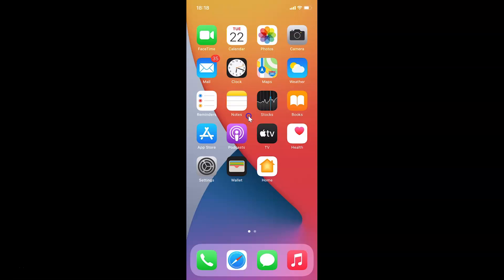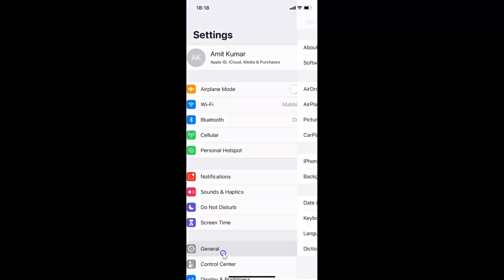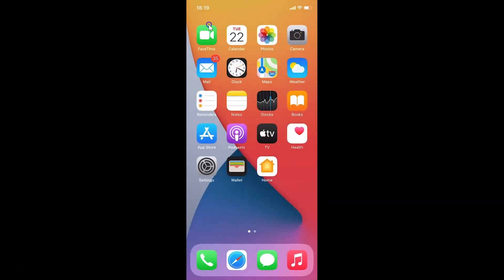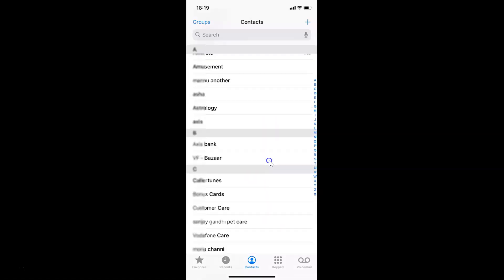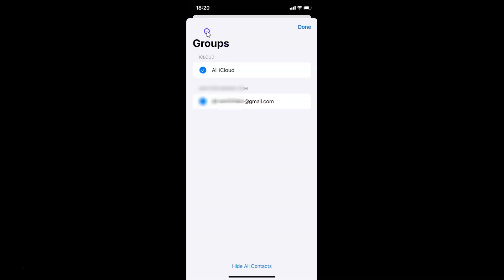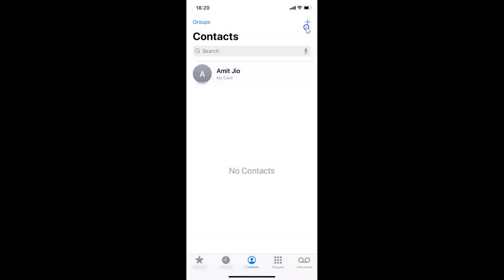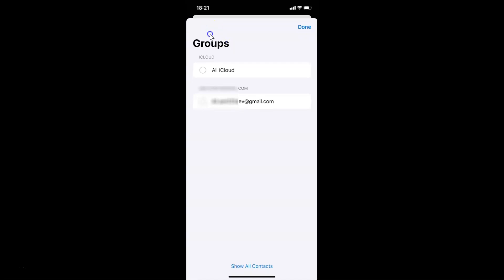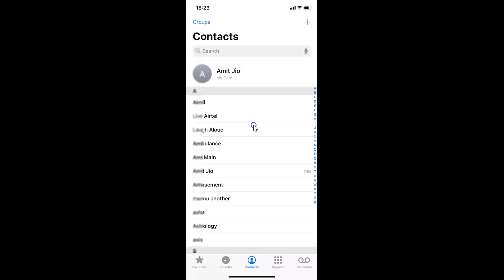How to Hide or UnHide All Contacts on iPhone (iOS 14.3)?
Hi guys, In this Video, I will show you 'How to Hide or UnHide All Contacts on iPhone (iOS 14.3).' Please Like and Subscribe to my channel and press the bell icon to get notifications of new videos.